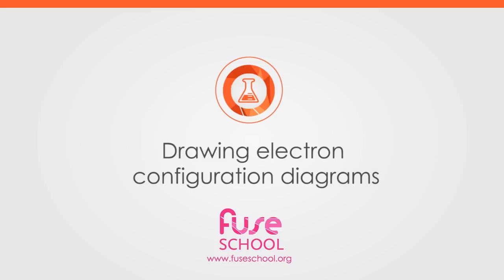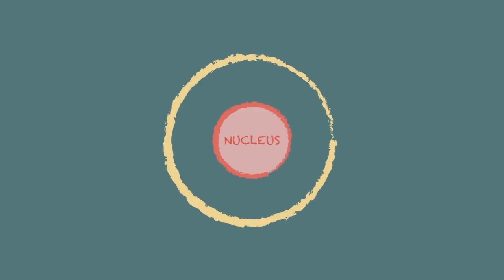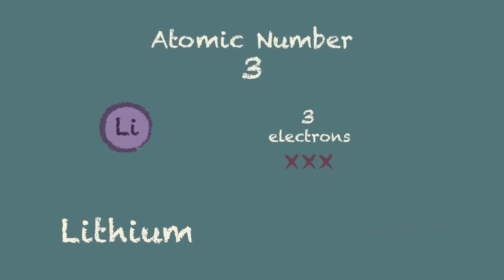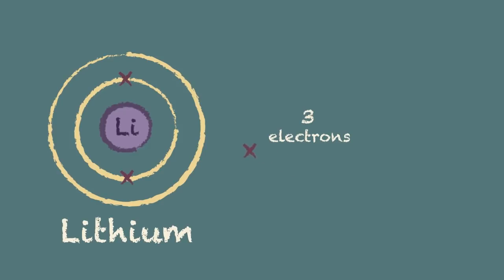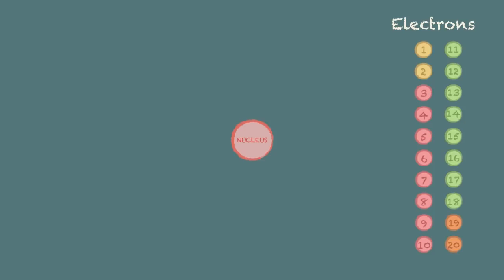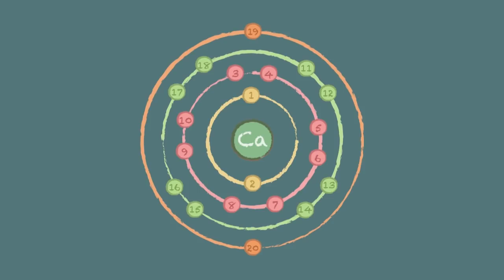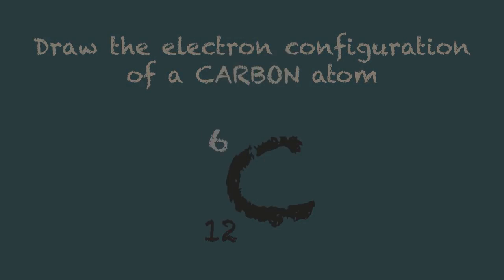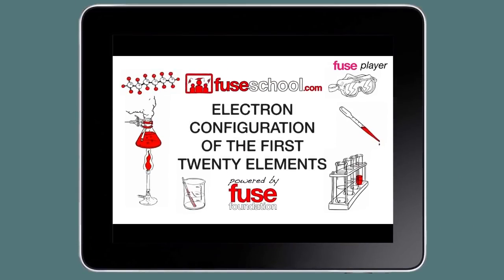Drawing electron configuration diagrams